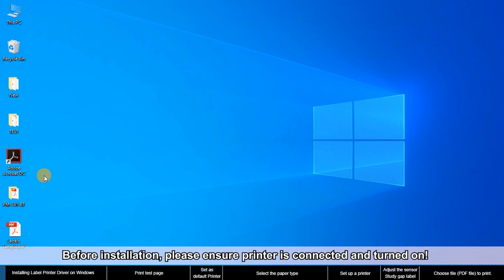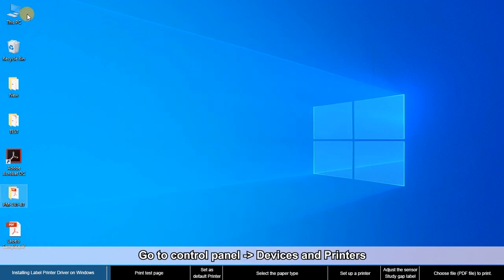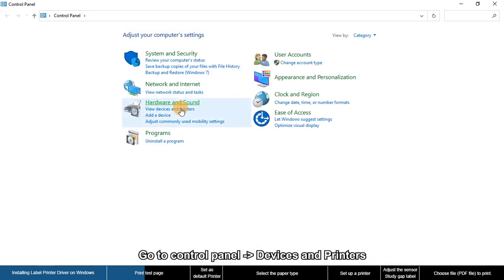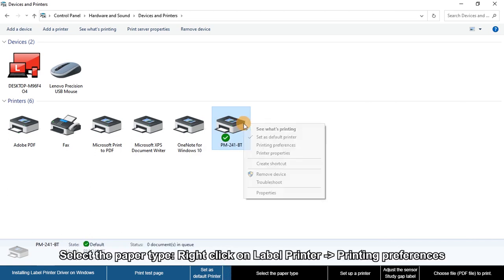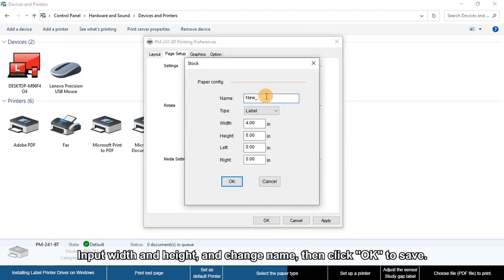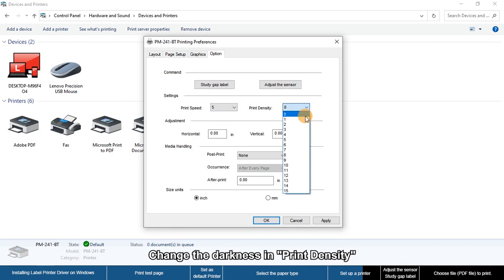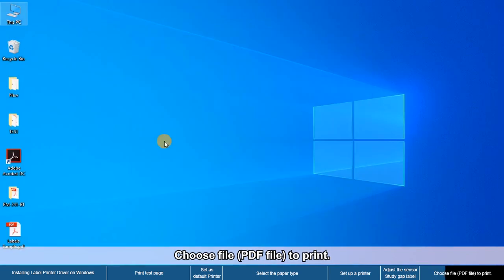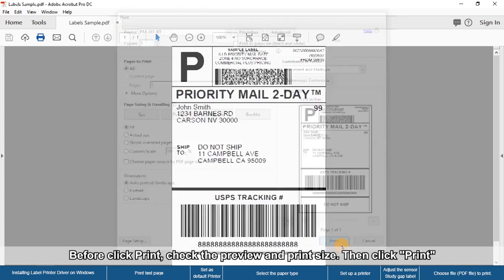3 Installing Label Printer Driver on WIN10 And Prepare Before Use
If you have any questions during the use, please contact directly